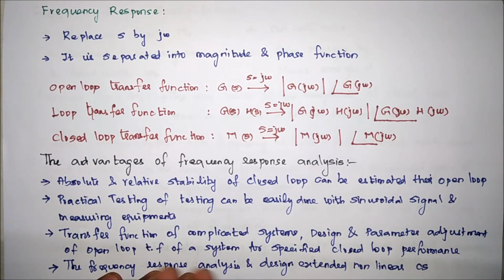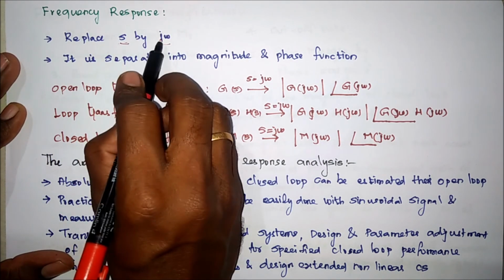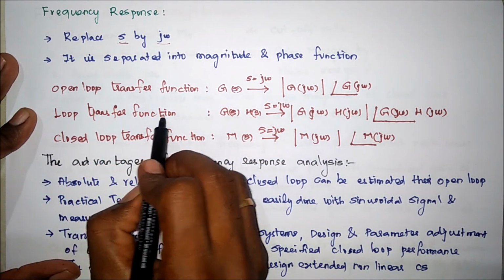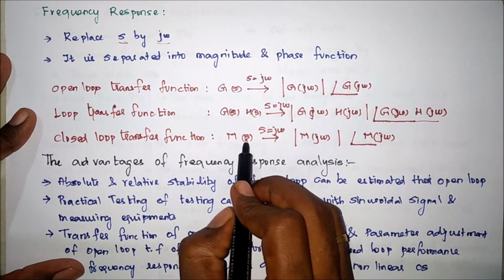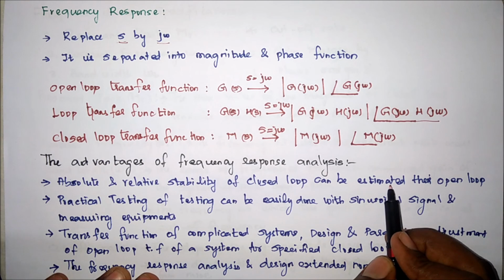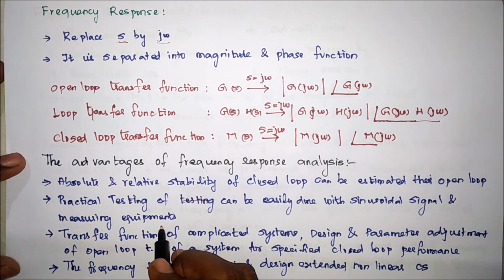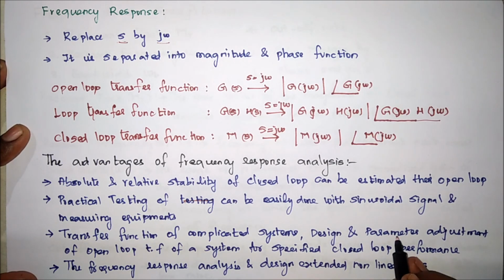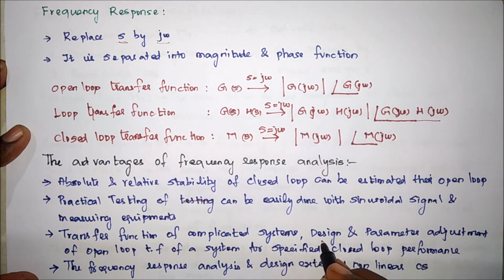Advantages of frequency response analysis | Merits of frequency domain analysis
Advantages of frequency response analysis | Advantages of Frequency Domain Analysis | merits of frequency response analysis | merits of frequency domain analysis | frequency response analysis | frequency domain analysis in control system

Topics :
👉 Advantages of frequency response analysis
👉 Advantages of Frequency Domain Analysis
👉 Merits of frequency response analysis
👉 Merits of frequency domain analysis
👉 Frequency response analysis
👉 Frequency domain analysis in control system
👉 Control System